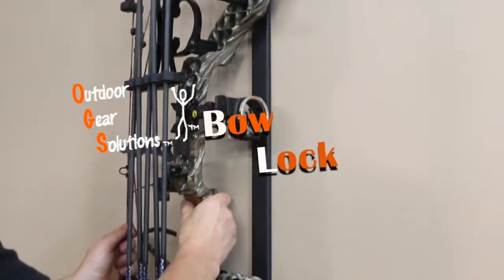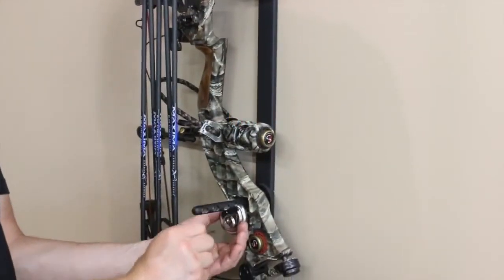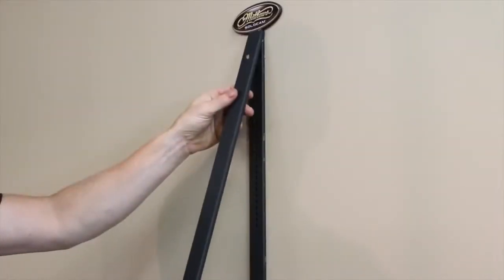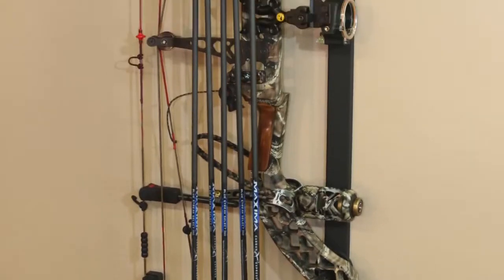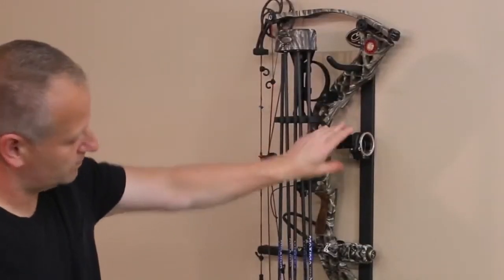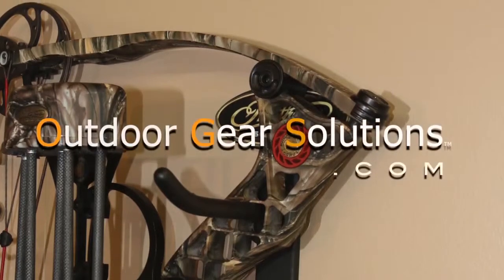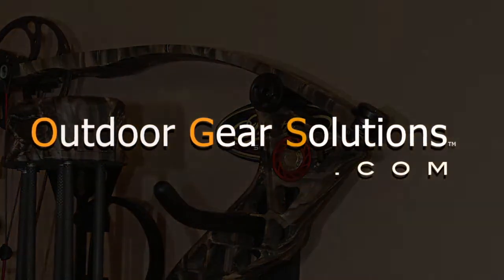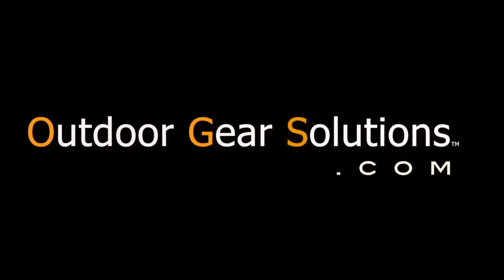Bow Lok - OGS